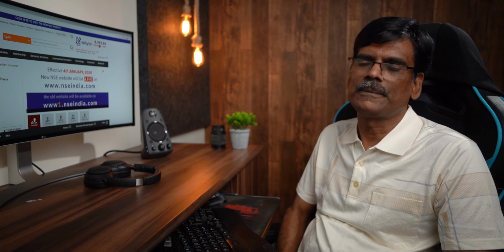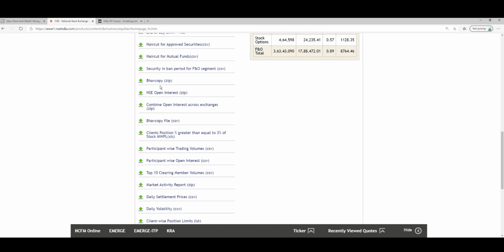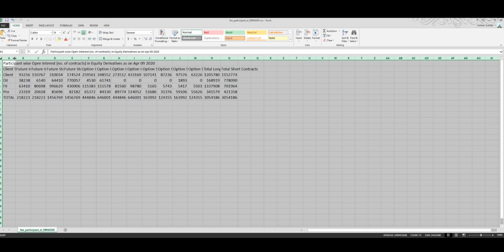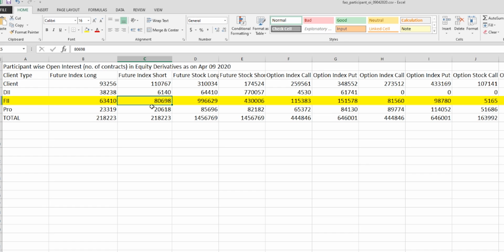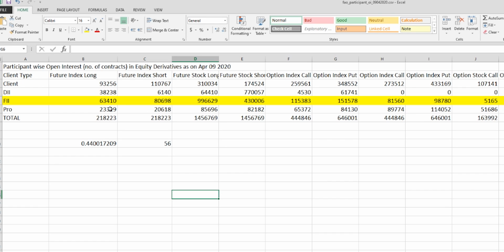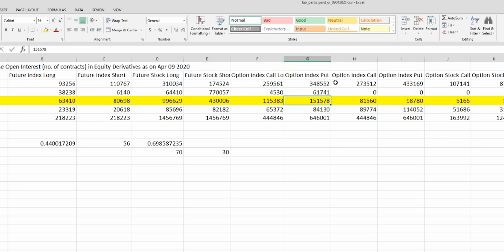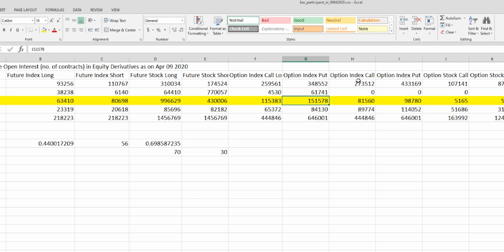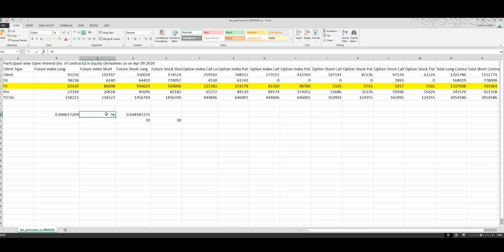How To Check FII LONG/SHORT Data to Trade Better?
How to check FII Long/Short Data | How to check FII Buying & Selling Data | FII Trading Activity Explained by P R Sundar

P R Sundar has been regularly conducting 2-Day Options Trading Workshops in Chennai, Mumbai, Singapore, Bangalore, and other major cities for the past 5 years. Due to social distancing measures, he's conducting workshops online now. For details, visit the above link.

Topics covered in this video:

- How to check FII & DII data?
- How to check FII Long/Short Data
- FII, DII, Retail - what's the connection?